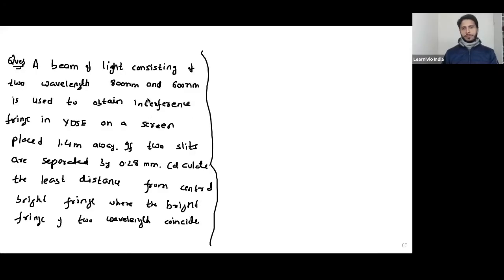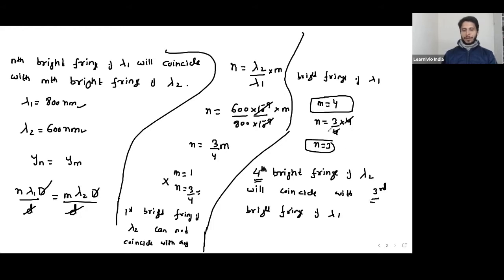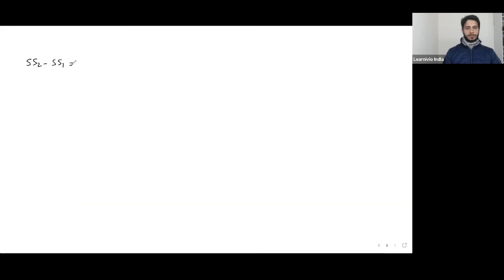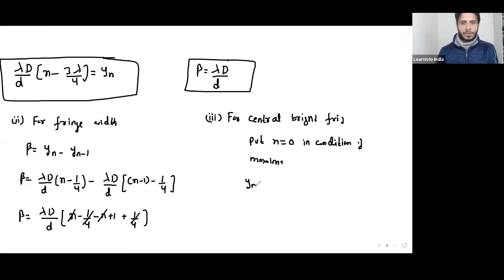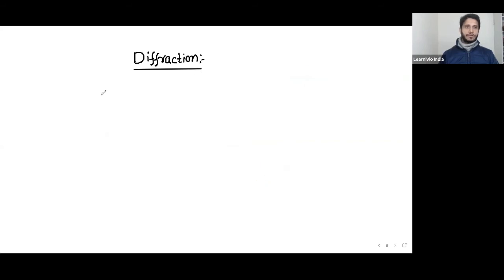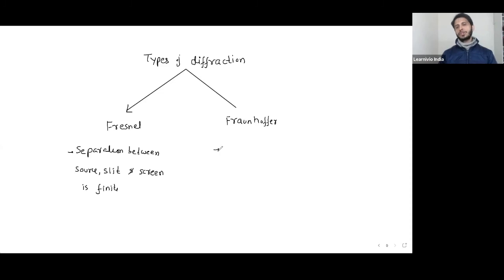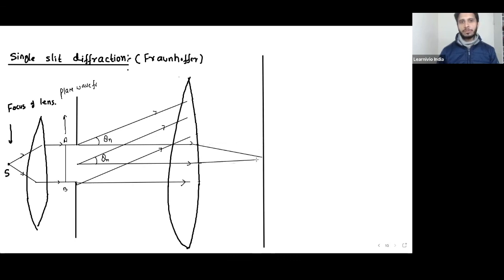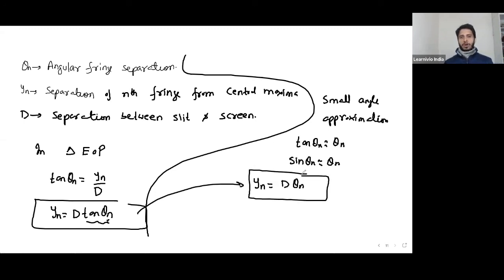Learnivio | Diffraction | Wave Optics | Physics UAE | Lect 4 | 29-12-2020